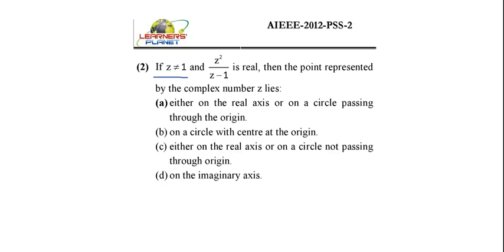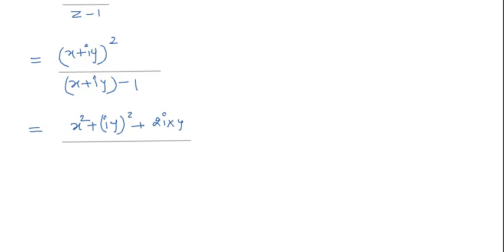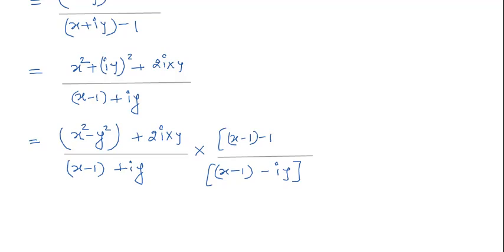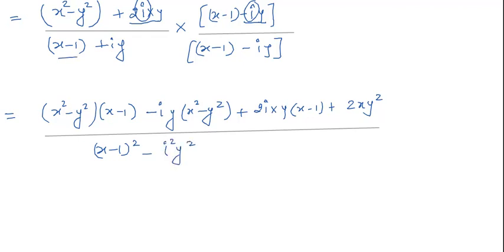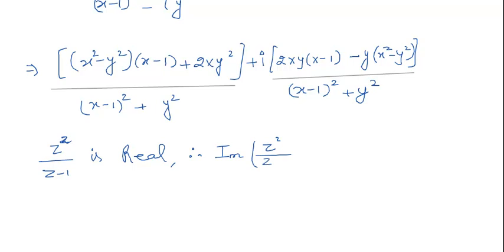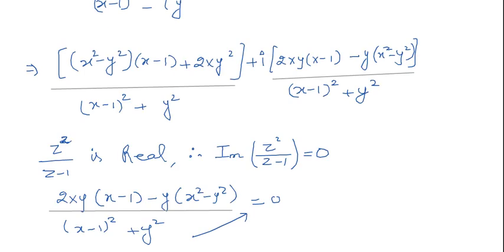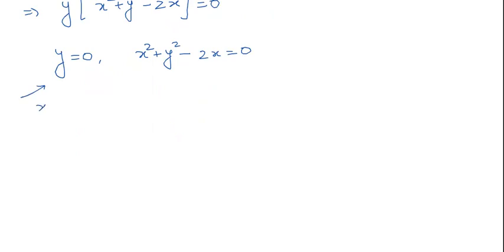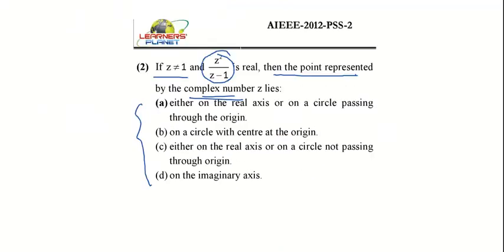JEE lectures Maths Complex numbers AIEEE 2012 Maths paper solution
Visit learnersplanet for JEE study material for physics,chemistry and mathematics.E notes,problem and solution booklets and video lectures. The given problem is based on the concepts of complex numbers.